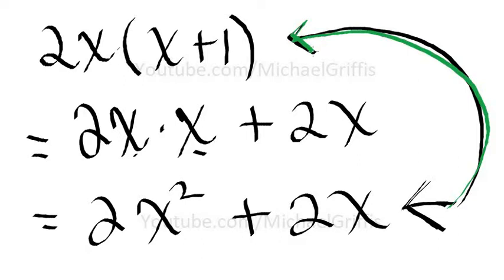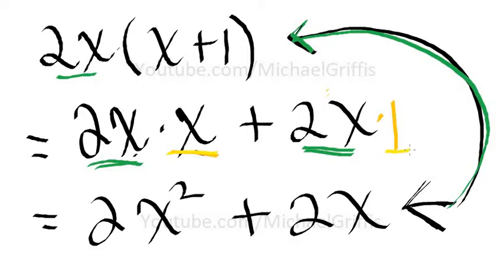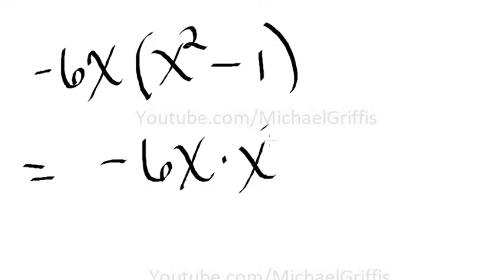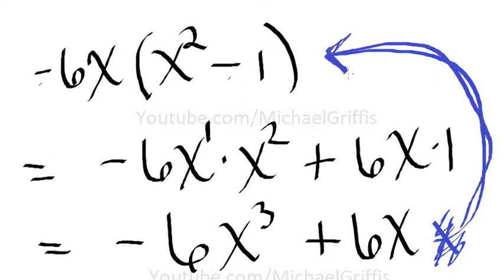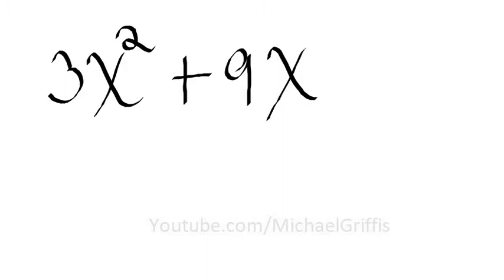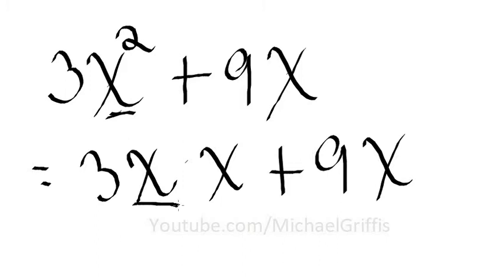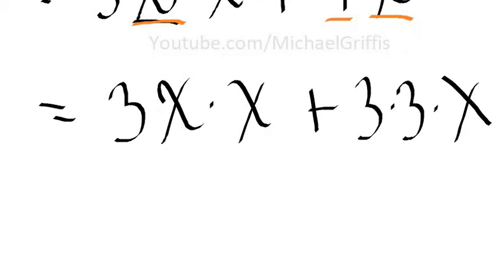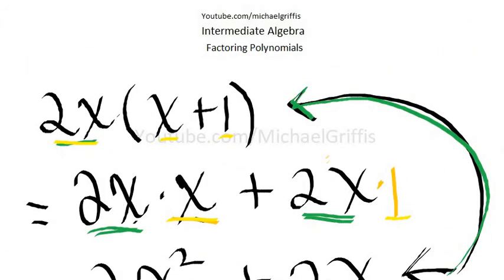Intermediate Algebra Factoring Polynomials